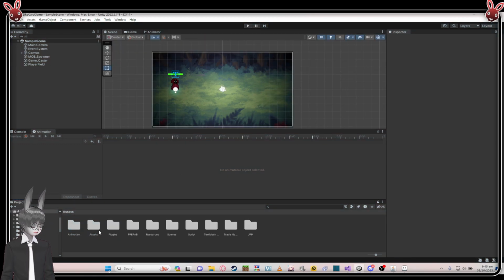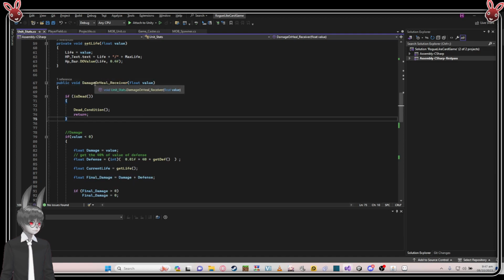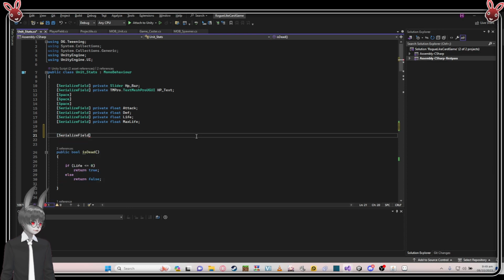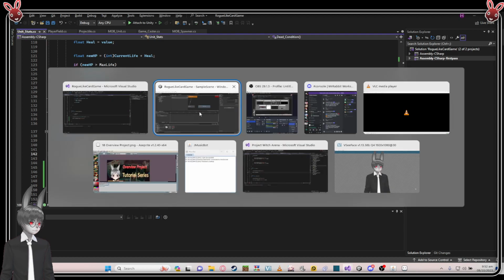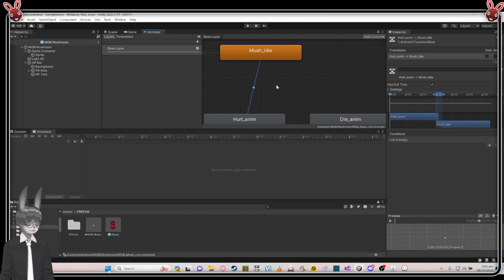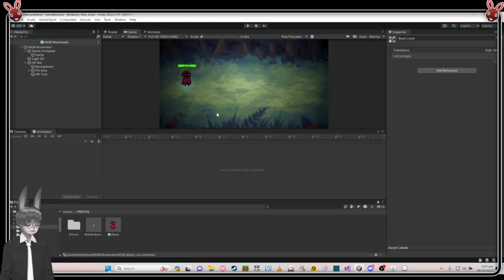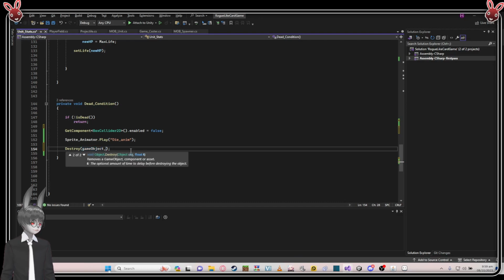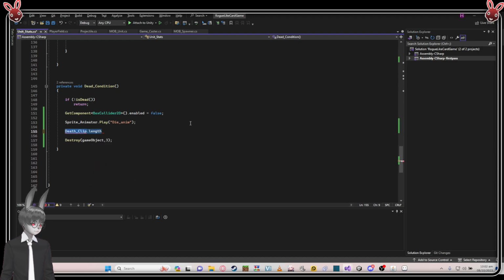【 Lepus Rogue Like Card Game Tutorial Series: 19#Die Mob part 2】